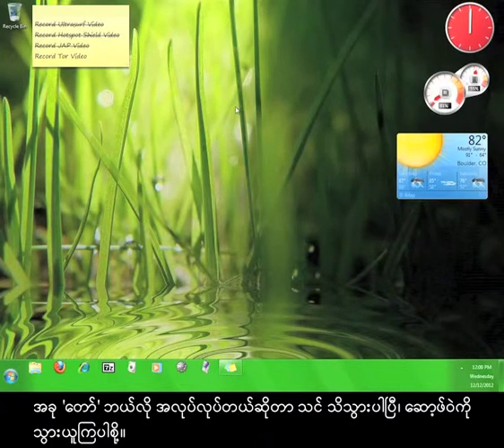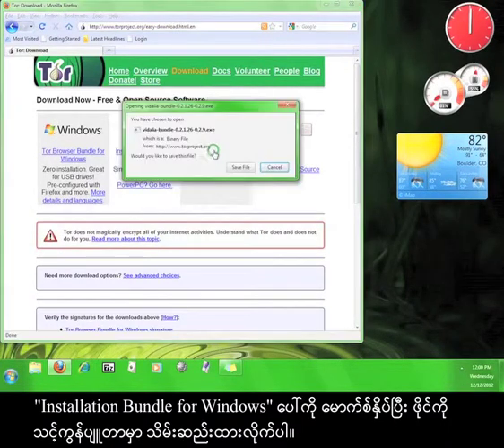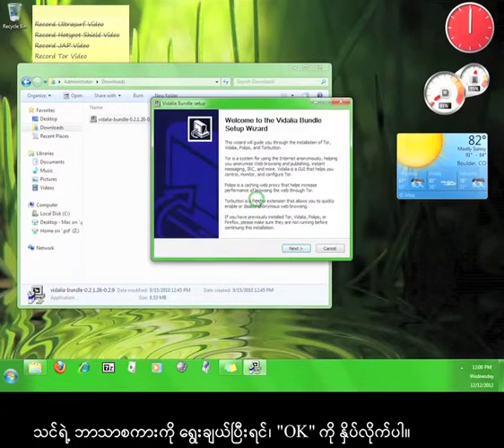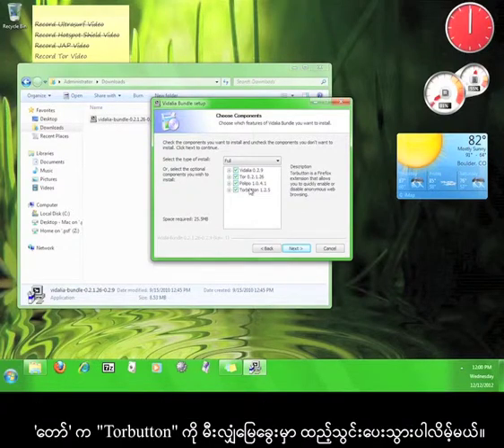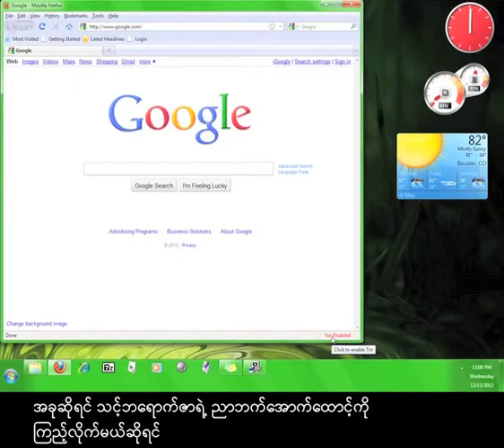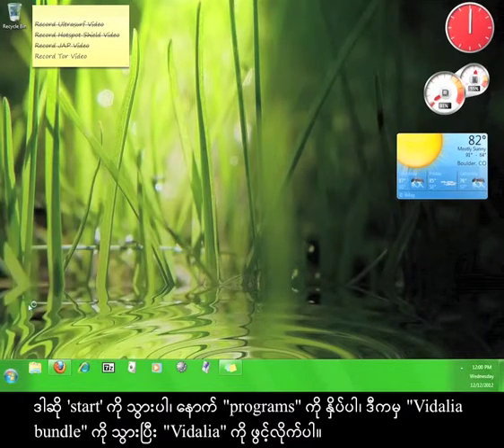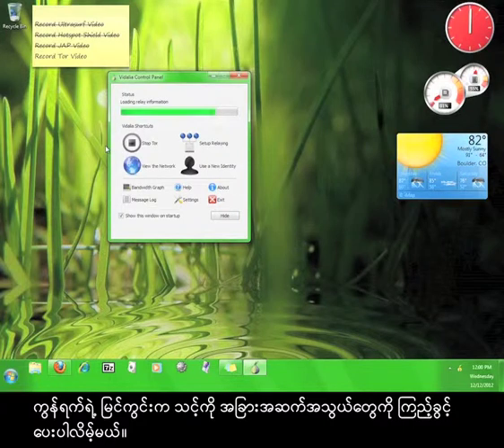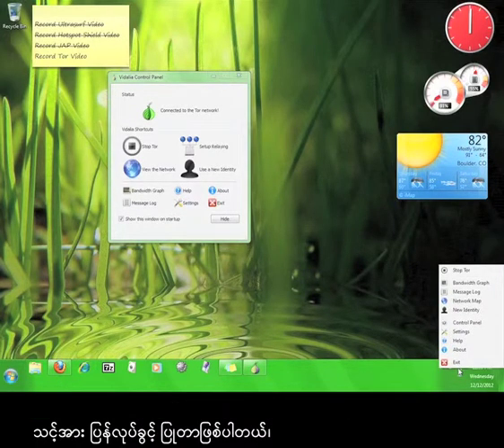Burmese - How to Use Tor